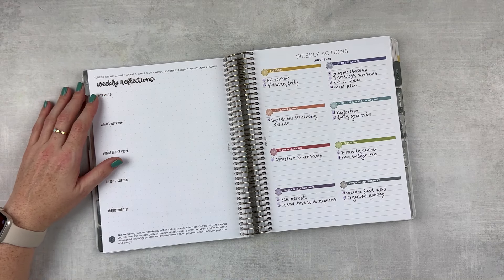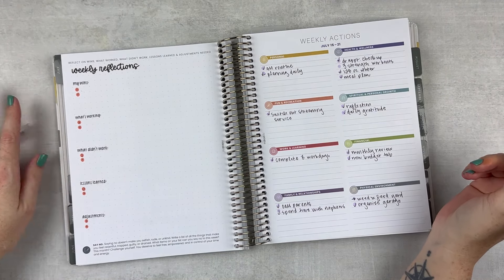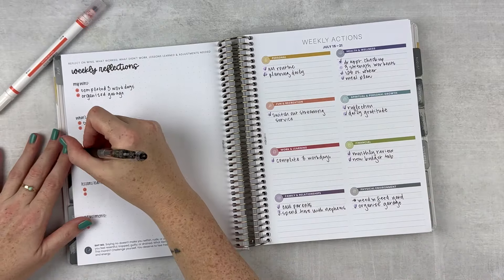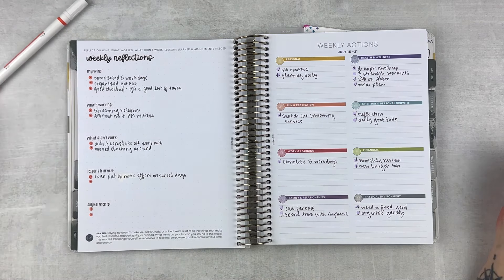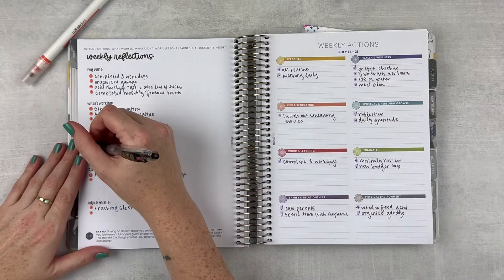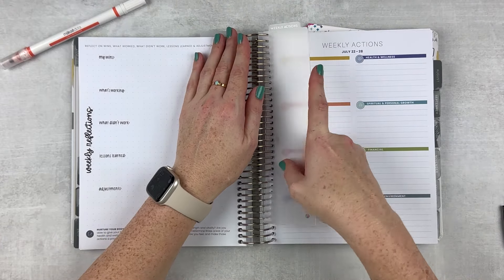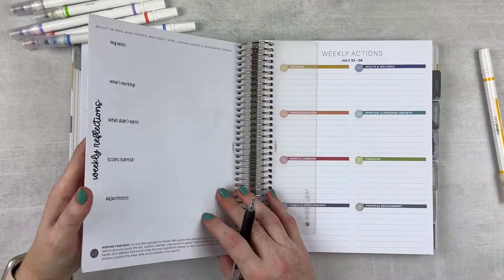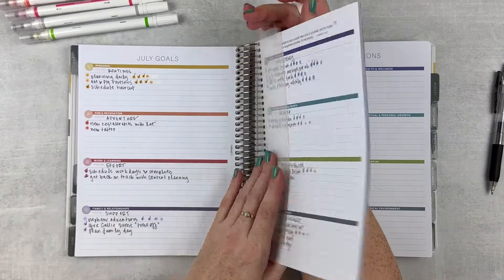REFLECTIONS & WEEKLY ACTIONS for week 30 | 2024 goal planning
⇢ in this video, i'm reflecting on a week in july and writing weekly actions for the next.
this is my process. i am not an expert, just a person doing her best, sometimes succeeding, and trying again and again.

🙋🏻‍♀️ ABOUT ME: i'm an elder millennial gal living in west texas. i'm a teacher & instructional tech coach for my day job, but i enjoy sharing my plans, goals, and life with y'all on the side! i am a work in progress, seeking fulfillment & personal growth every day.

✼ everyday + goal planner | makselife vertical planner
✼ teacher planner | EC 7x9 focused teacher lesson planner

simply gilded: save $5 off a min.
jessica hearts: save 15% on your first order with this

🎼 free music license through youtube studio.